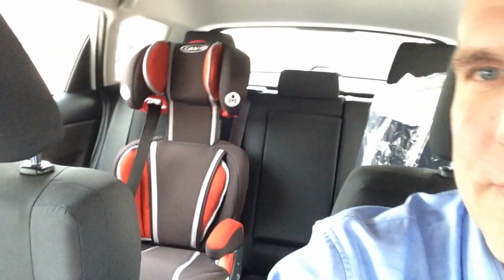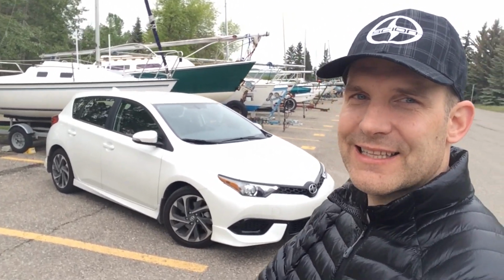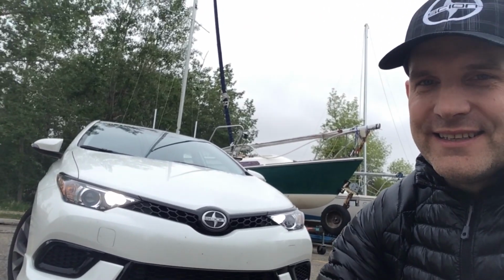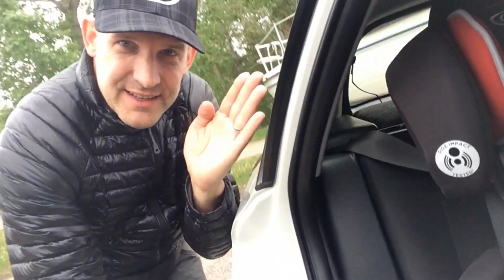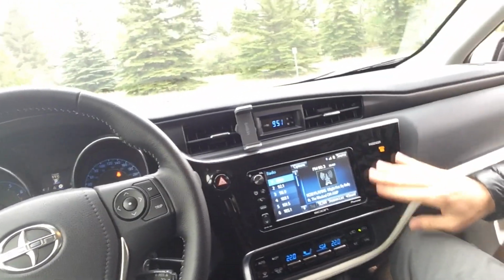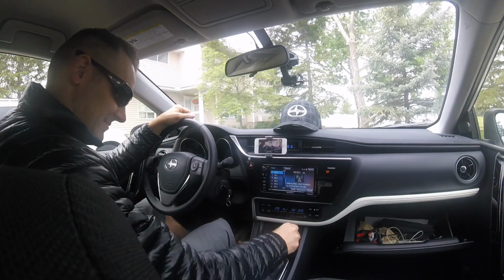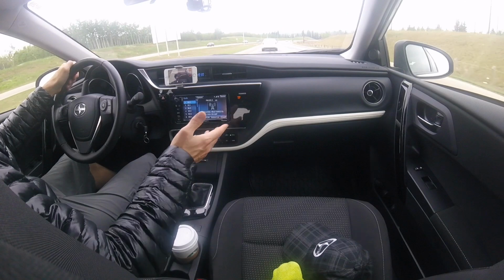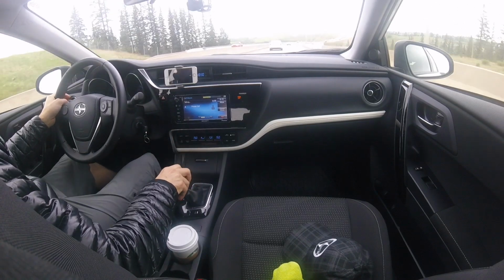Scion iM vs Toyota Corolla - The iM is everything the Corolla wants to be!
The final finishing work is getting done on HIro 2.0 the new FRS so I spent the week in the Scion iM courtesy of Country HIlls Toyota and loved it...especially after driving the Toyota Corolla for a week.

If you're under 70, the iM is the only way to go between these two so here is a pretty in depth overview of the Scion iM.  Hopefully as the Scion design teams finish their last year, they are swing over to Toyota and show them how cars have changed.

Picking up Hiro 2.0 on Saturday...have a great weekend!!!

Cheers
Hi